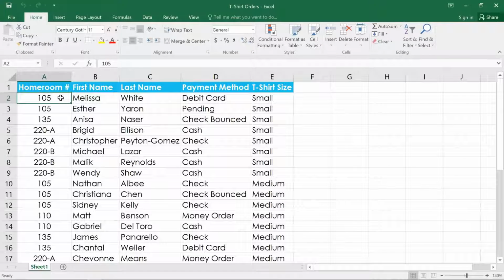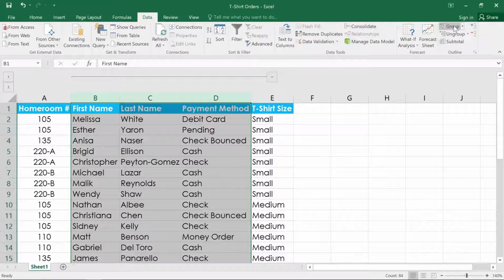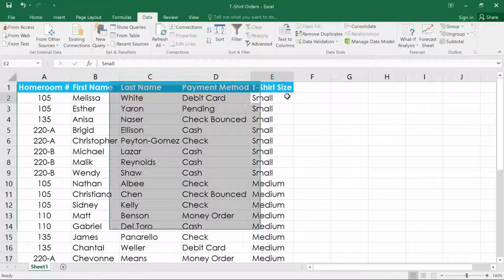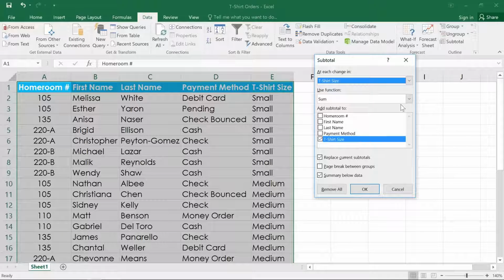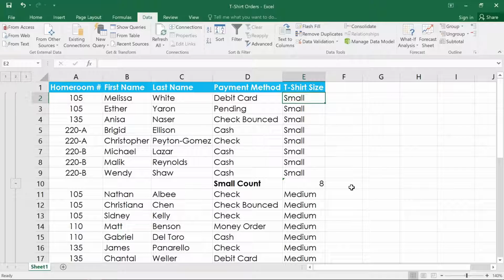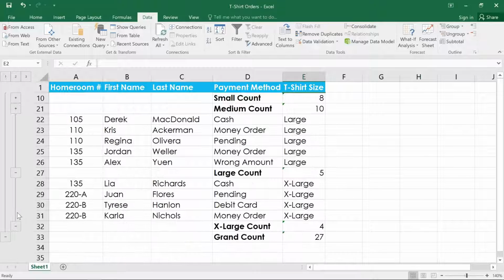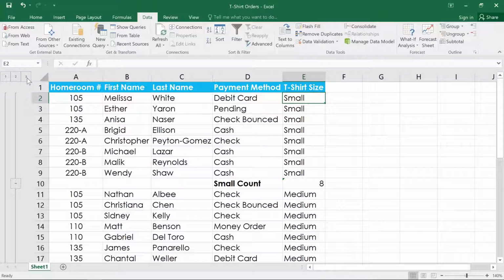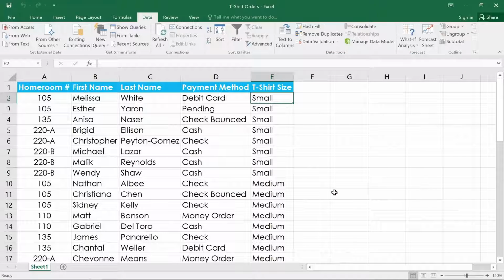Excel Groups and Subtotals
Groups and Subtotals in Microsoft excel